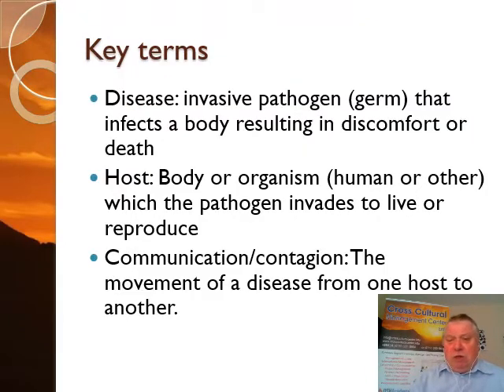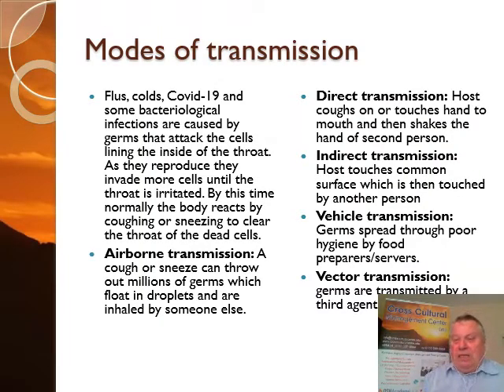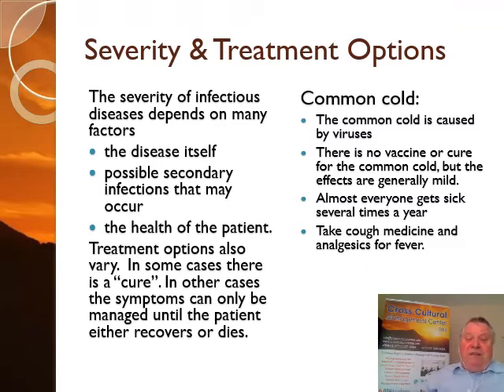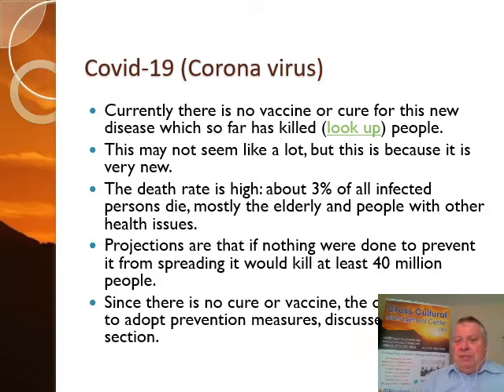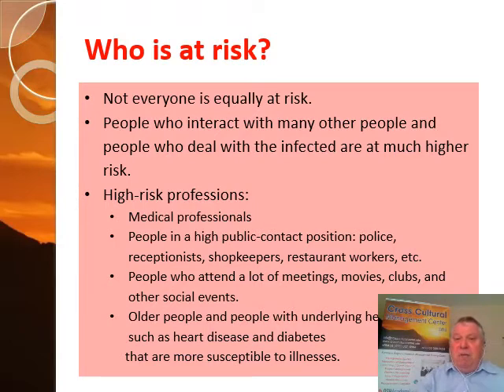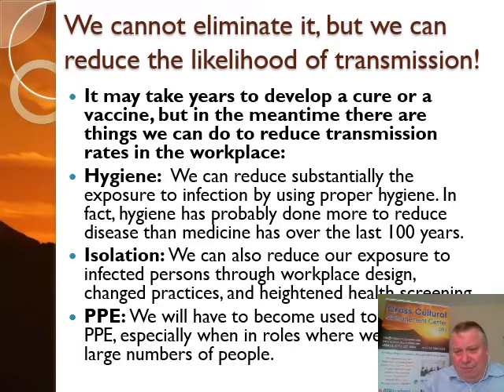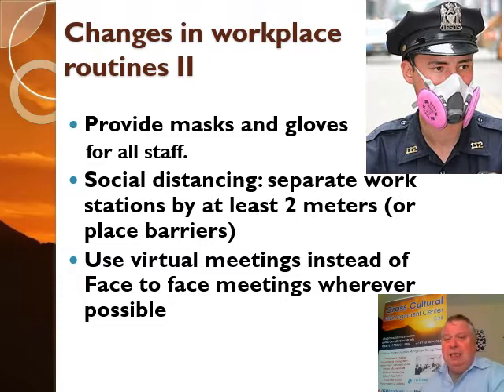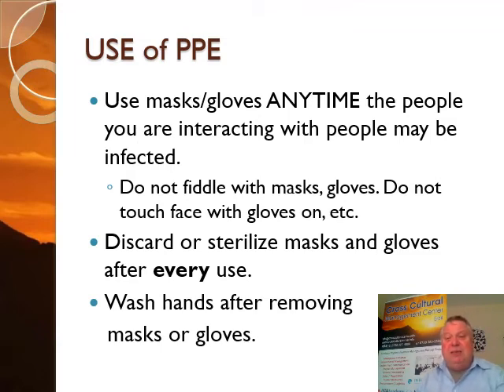Workplace Hygiene and Illness Prevention (OSHAcademy 138) with lecture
This course explains how and why to protect yourself against Covid-19 and other respiratory diseases, based on OSHA guidelines and OSHAcademy materials.

If you wish to earn a certificate for this course or for any other HSE training needs (NEBOSH, IOSH, IEMA, OSHA) contact us and get your certificates safely, economically, and informatively.